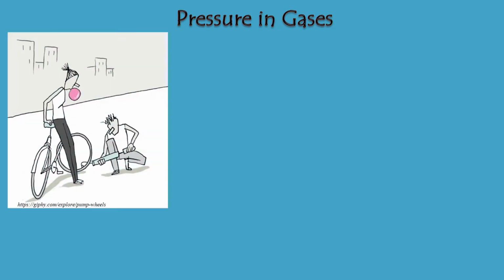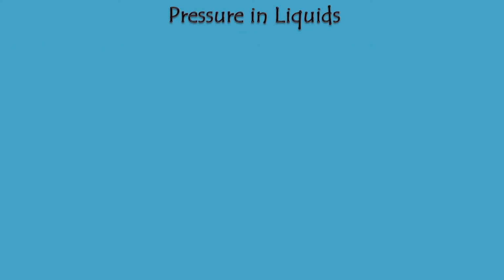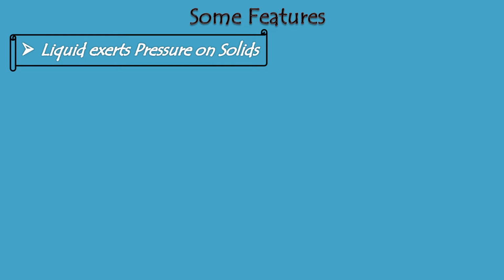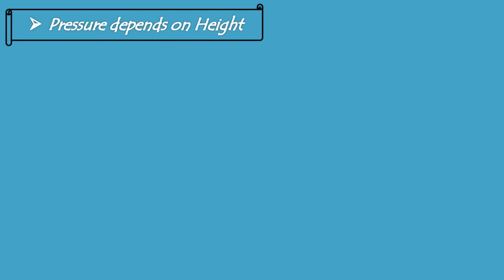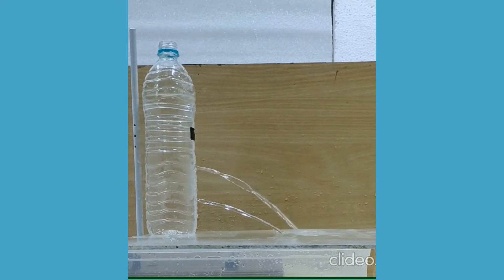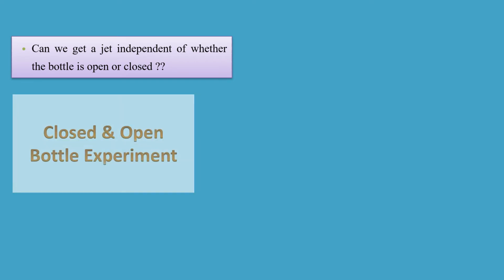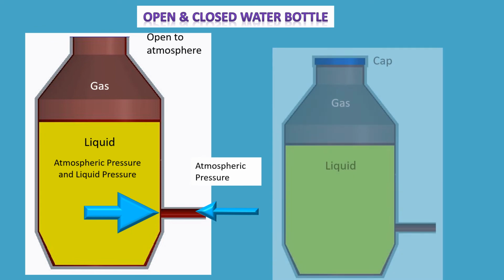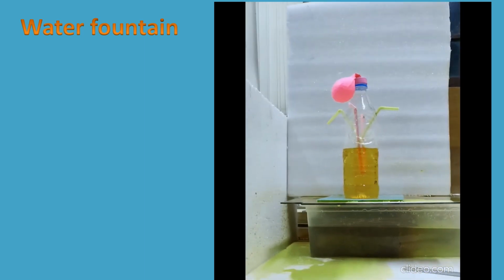Pressure exerted by liquids and gases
This video explains the concept of pressure through a demonstration that can be replicated very easily and is meant for the School level Kids for understanding science in a better way and develops a curiosity about science.

🔴 You have come this far reading all the descriptions.

Our Group Details